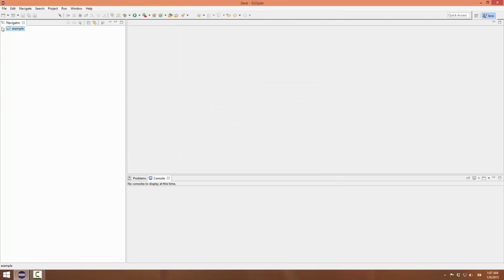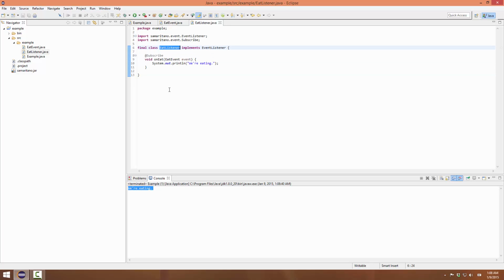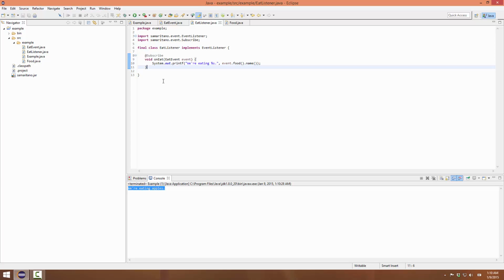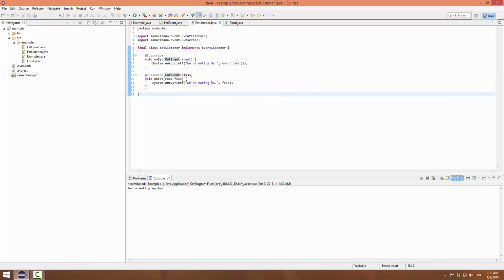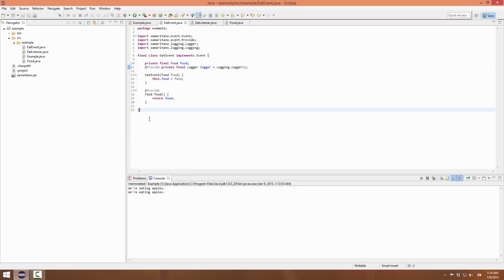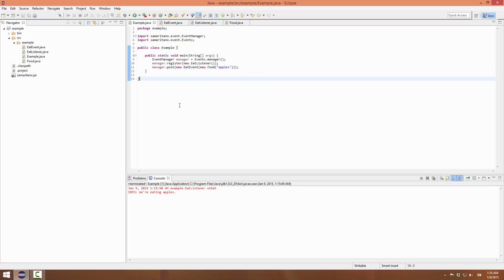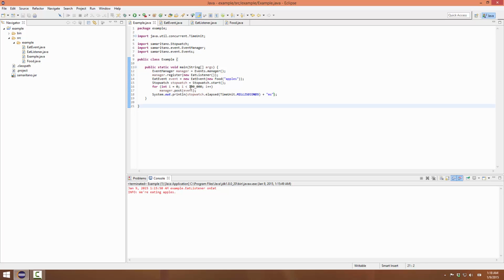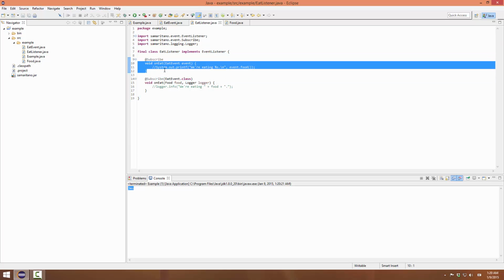Samaritan's New Event Stubs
This video goes over the new boilerplate-less stubs of the latest Samaritano update.